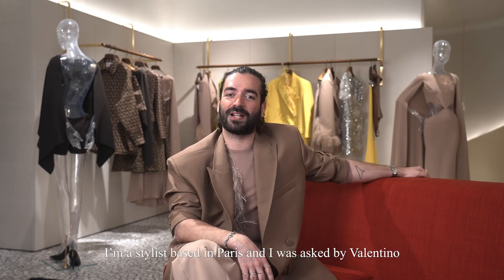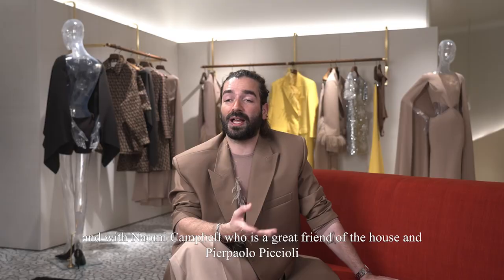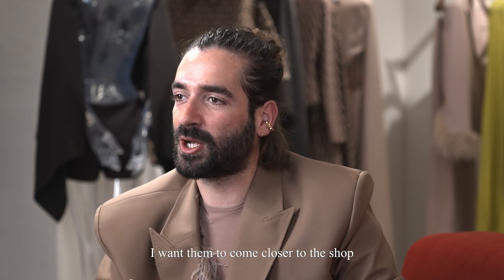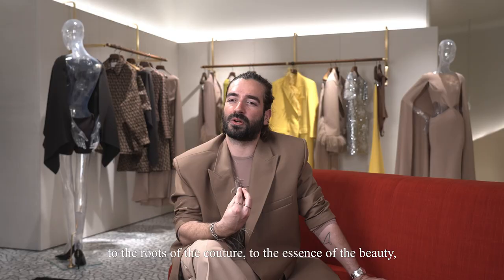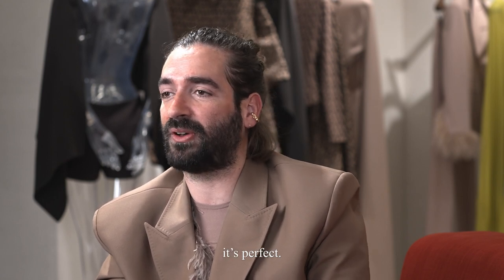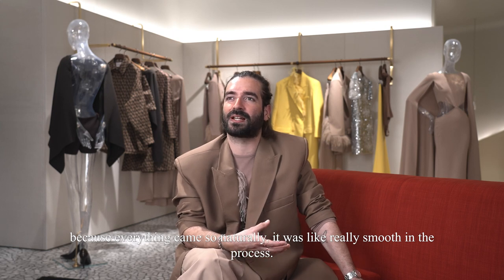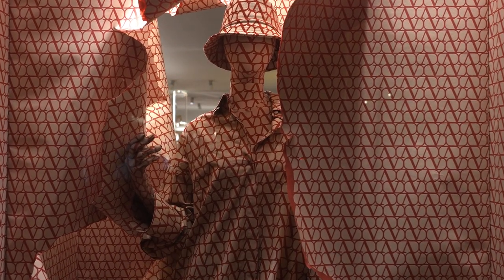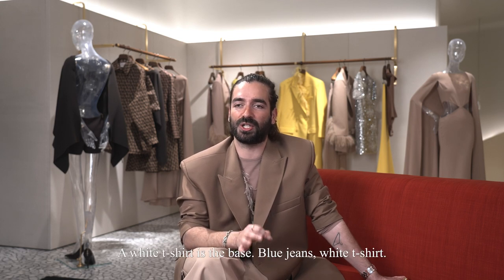Unboxing Valentino | Clement Lomellini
A window into UnboxingValentino, envisioned by Clement Lomellini.​
In Valentino’s Rue Saint-Honoré boutique, the stylist reflects on his most essential piece of clothing while putting the finishing touches on his installation.​